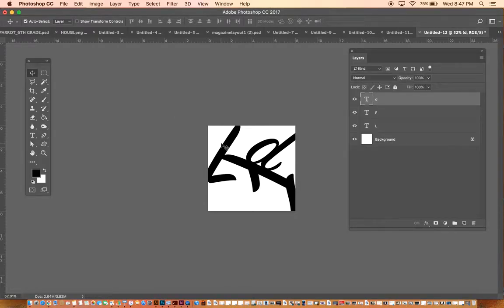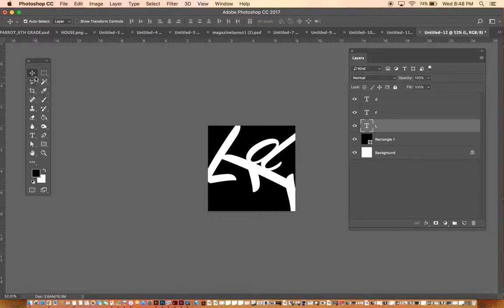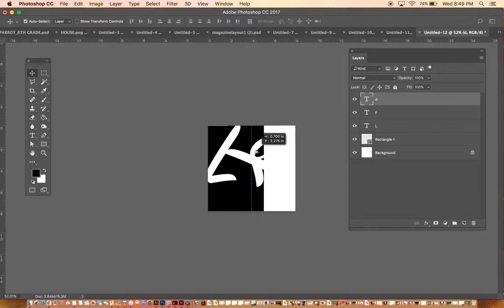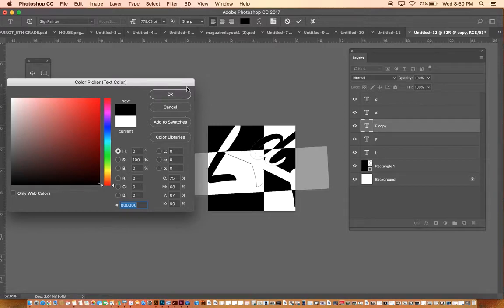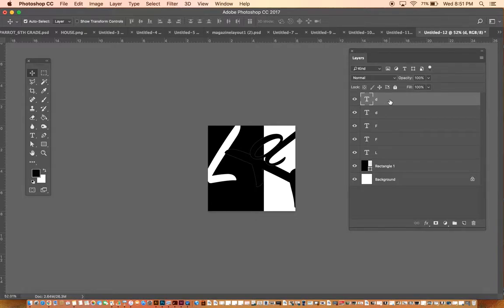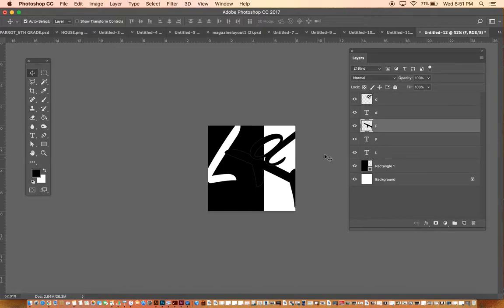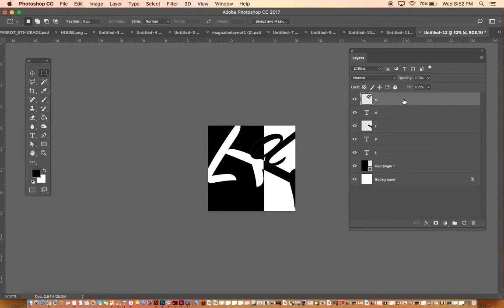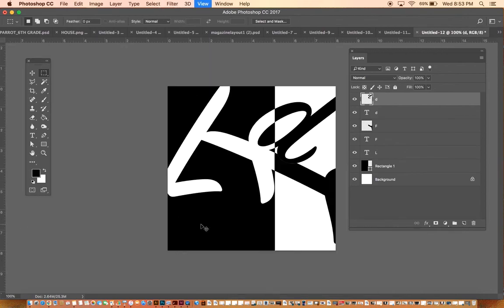CREATING POSITIVE NEGATIVE